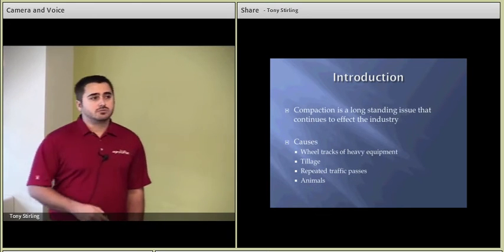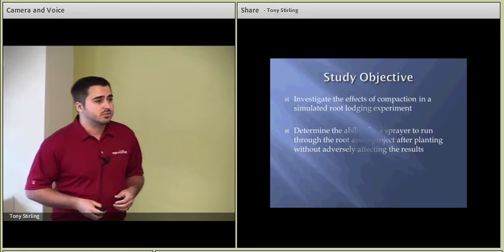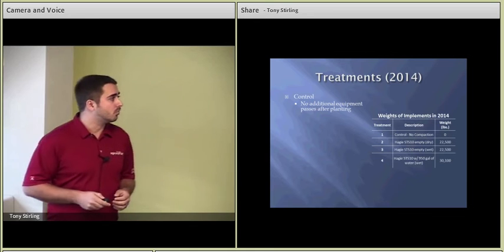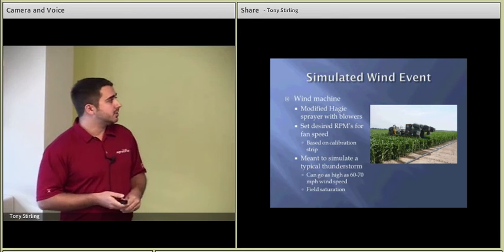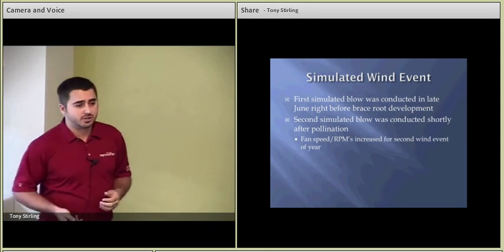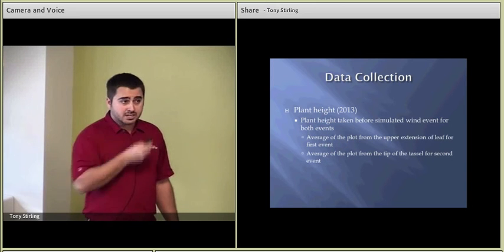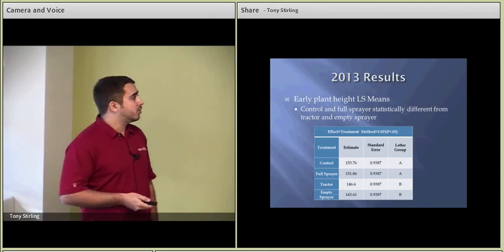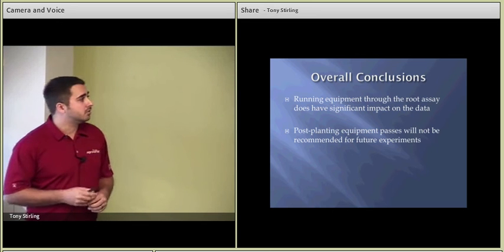Stirling, T; CC defense video